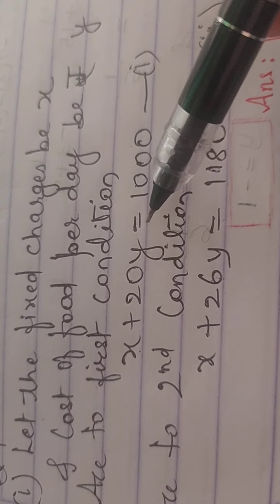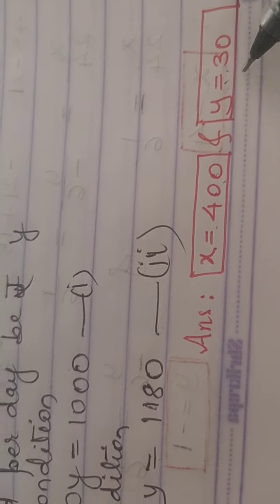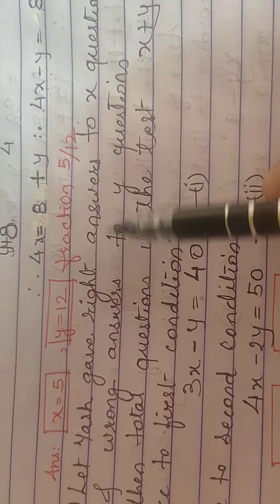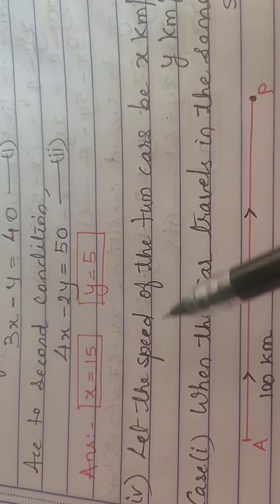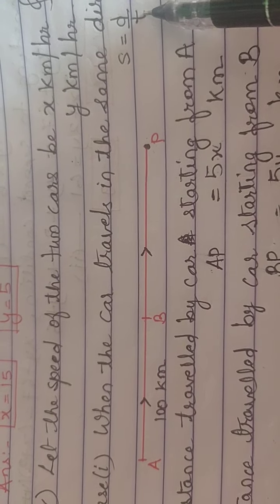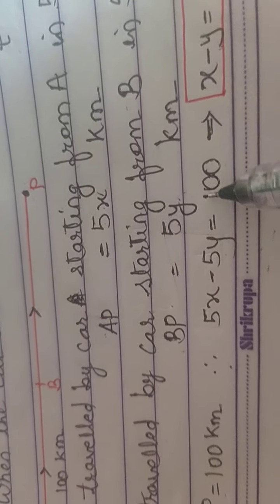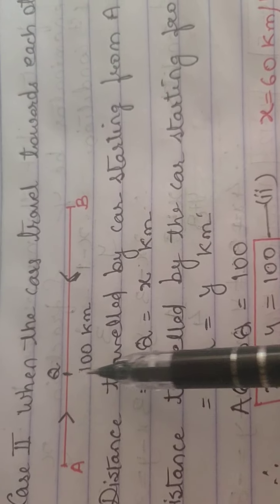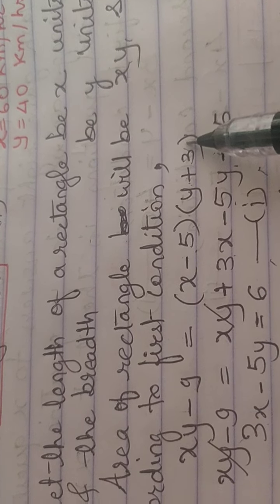Formation of linear equations in two variables (word problems) by Vishakha Naphade